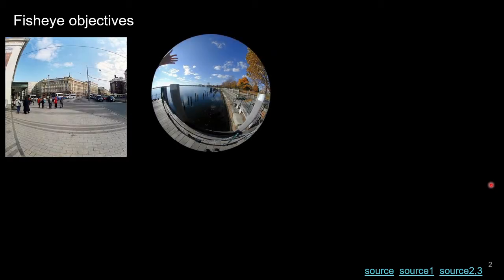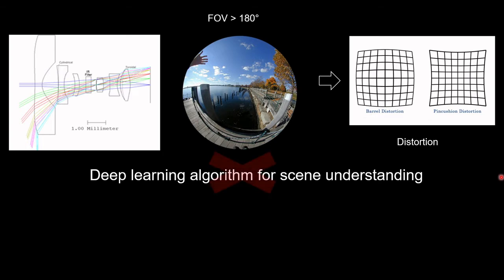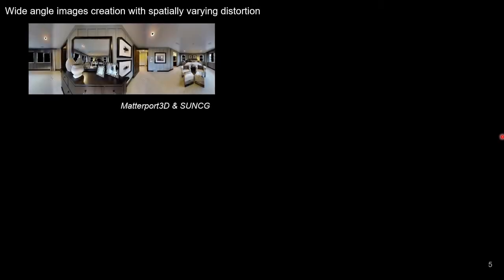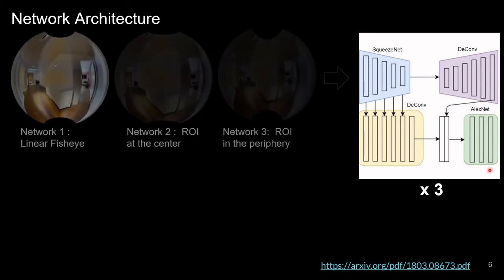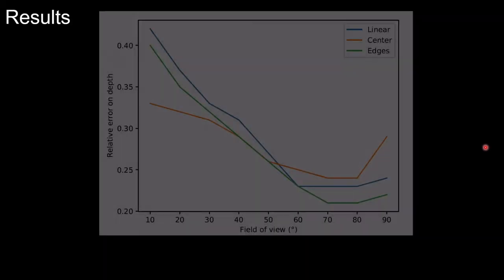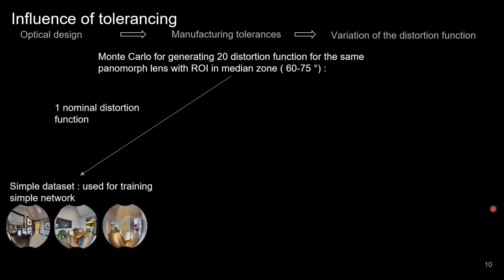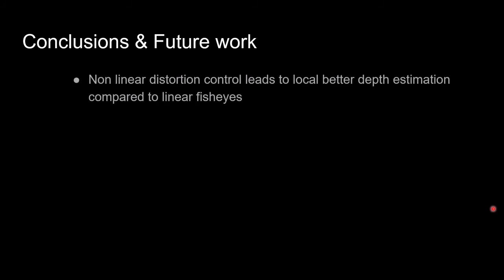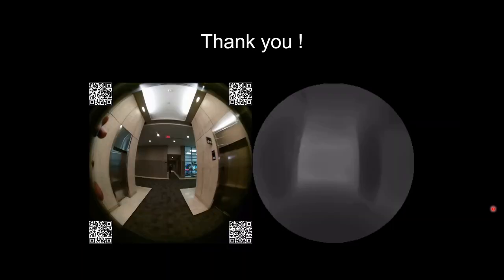Evaluating the Impact of Wide-Angle Lens Distortion on Learning-based Depth Estimation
Most computer vision research focuses on narrow angle lenses and is not adapted to super-wide-angle (aka spherical) lenses. This is mainly because current neural networks are not designed or trained to interpret the significant barrel distortion that is introduced in the captured image by such wide angle lenses.As these lenses capture a half-sphere or a section of sphere on the object space, barrel distortion appears when the image is projected on a 2D flat image sensor. By controlling this distortion at the lens design stage, camera designers can create some areas with augmented resolution. In this work, we present an analysis of the impact of such augmented resolution on computer vision algorithm accuracy, using the problem of single image depth estimation as a case study. To this end, 360° panorama datasets are warped to simulate different wide-angle lens datasets, which are then used to train identical neural networks. Each lens presents specific areas of the image with augmented resolution using spatially-varying non-linear distortion. We show that this property leads to better local accuracy in depth estimation. We also demonstrate that considering lens manufacturing improves performance when tested on realistic lenses, especially in the area of augmented resolution. We further show that this property helps to locally come closer to performances obtained on perspective images without cropping the field of view.